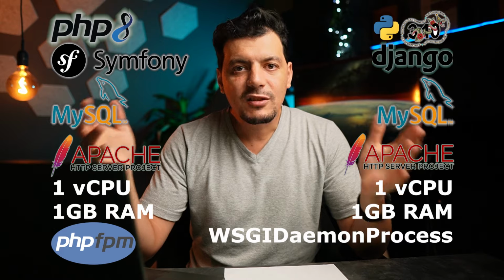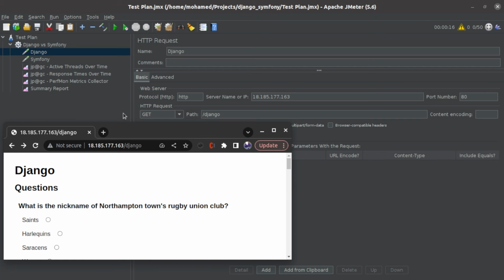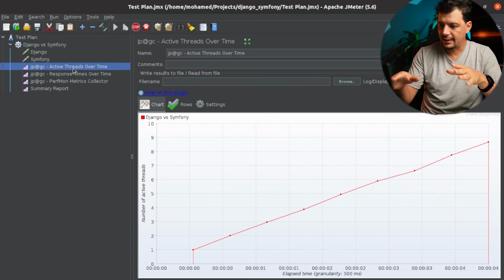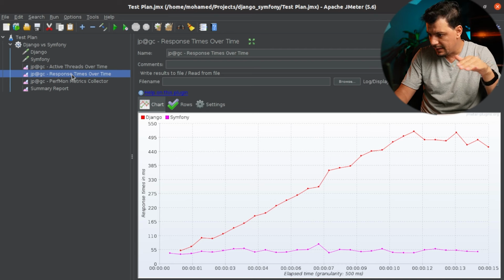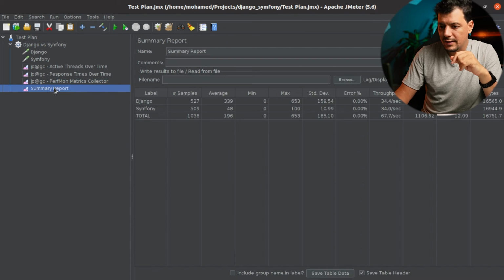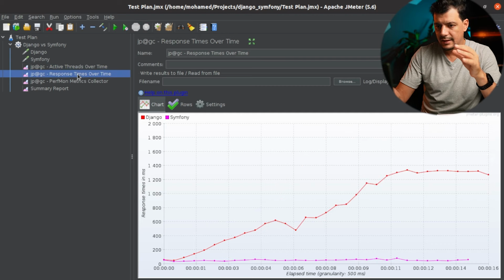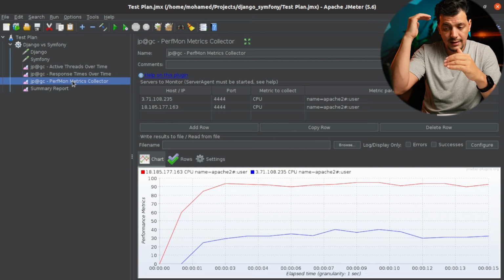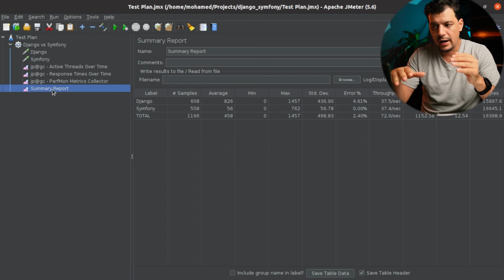Django vs Symfony: Shock Unexpected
We're putting their speed, memory usage, and stress-handling capabilities to the ultimate test.
face-off between Django and Symfony, two giants in the world of web development.

We've set the stage on AWS EC2 instances, each running Ubuntu, with identical applications. Will Django's renowned user-friendliness be its winning card, or will Symfony's impressive resource management wins?